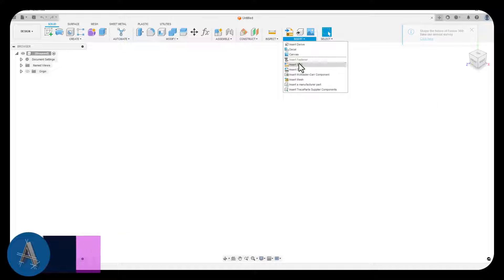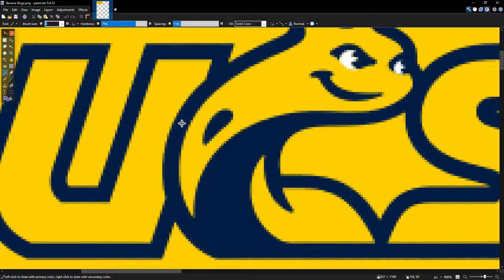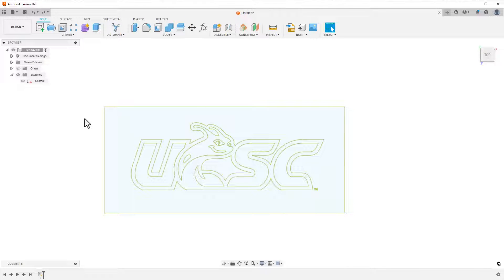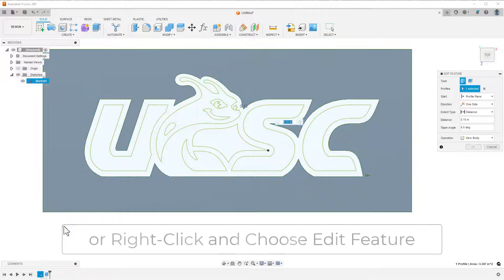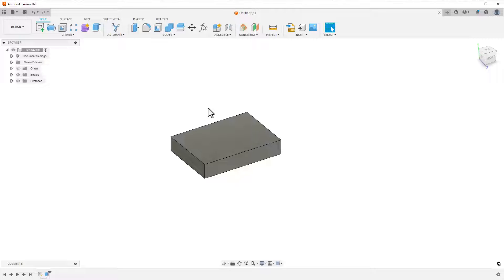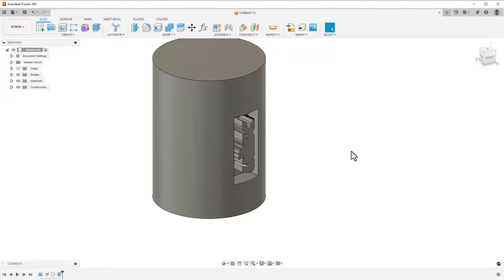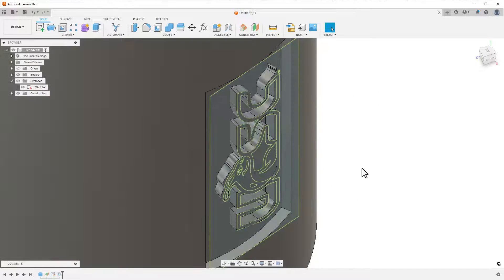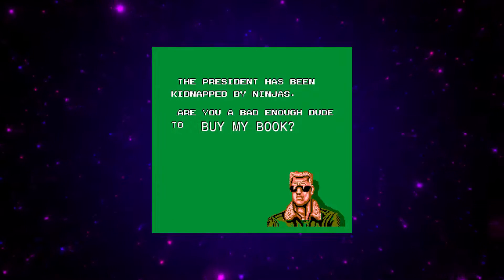How to Make Your 3D Print Designs Look Awesome with SVG Logos in Fusion 360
Welcome to our latest Fusion 360 tutorial! We'll show you how to seamlessly integrate SVG graphics into your 3D prints using Fusion 360. Whether you're a beginner or an experienced designer, this step-by-step walkthrough will equip you with the skills to elevate your projects with custom logos and designs.

Learn how to import SVG files into Fusion 360 with ease, and discover the techniques to scale, position, and manipulate these graphics to fit seamlessly onto your 3D models. We'll cover everything from importing SVGs to modifying paths, ensuring that your logos look perfect on any surface.

3D Print Log
3D Filament Log
3D Print and Filament Log

Chapters:
0:00 Intro
1:04 Why use SVGs?
1:35 SVG Importing Basics
2:33 Creating Flat Logos
4:57 Adding SVGs to Flat Faces
5:38 Adding SVGs to Curved Faces
6:58 Considerations for Printing
7:44 Final Thoughts